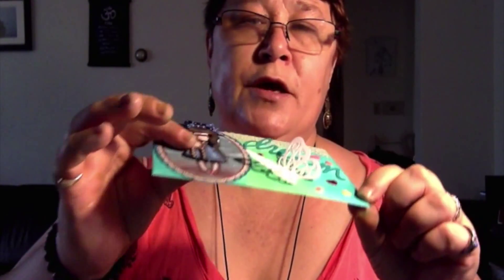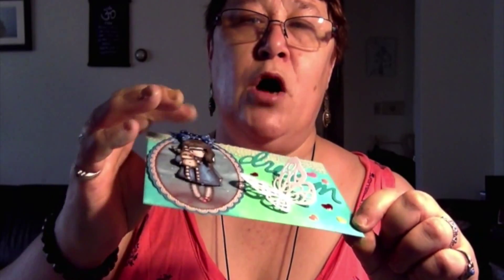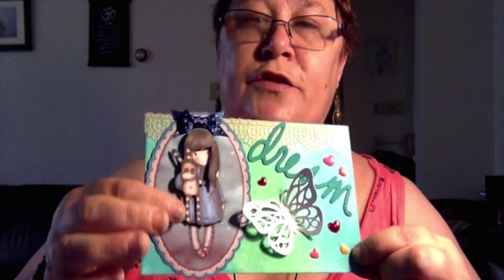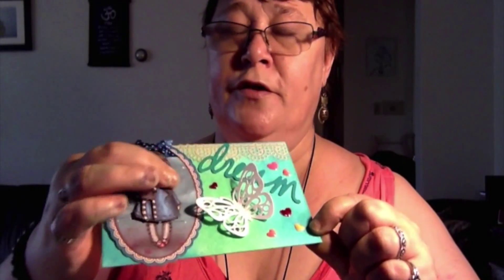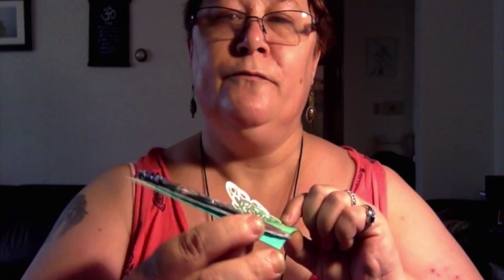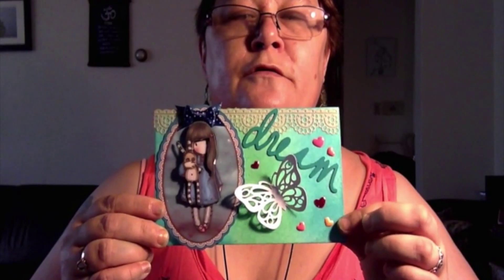Postcard for Shemi Dixons Birthday Giveaway Challenge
Shemis Challenge Video

Monday - Mixed Media
Thursday - Card Making
Friday - Art Journalling